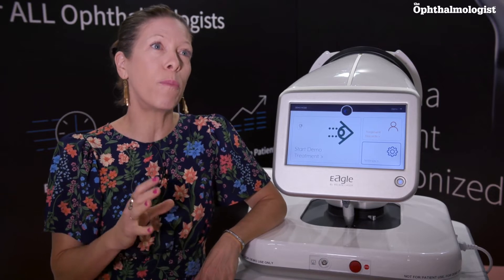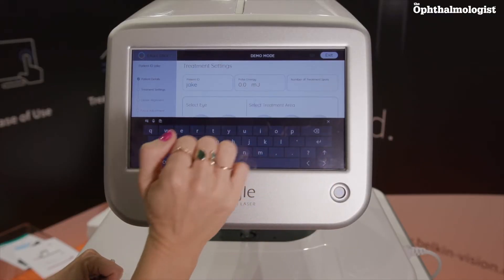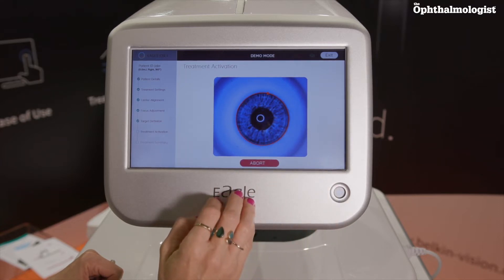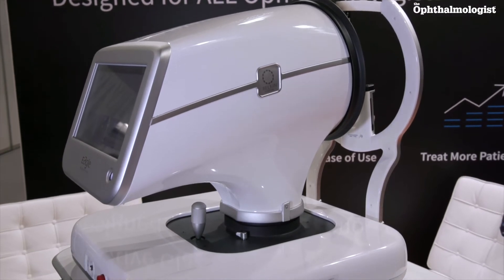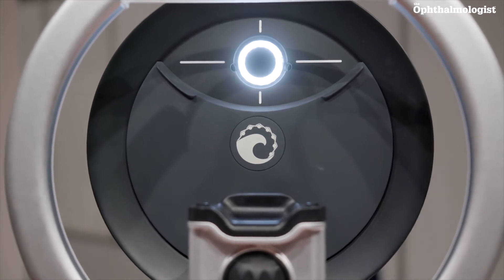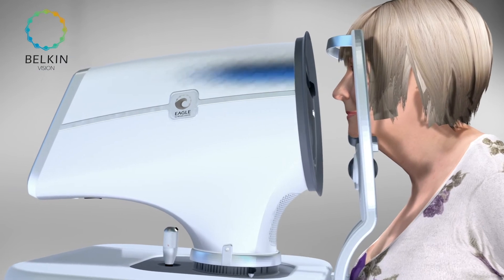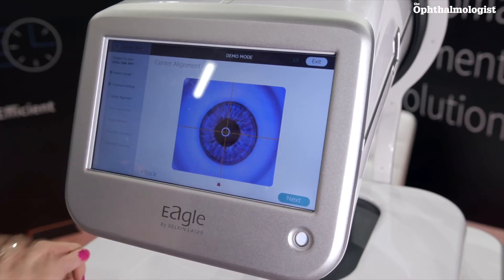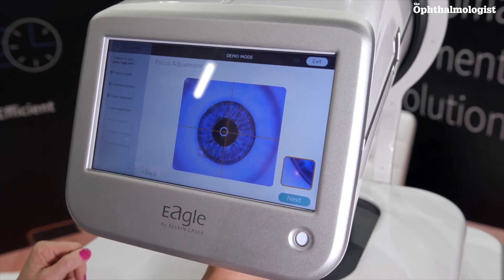Hands on with Belkin Vision Eagle - DSLT